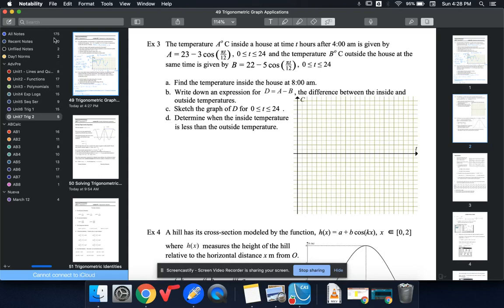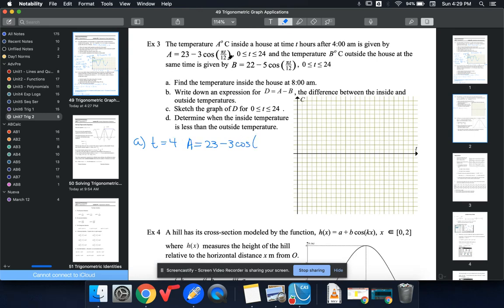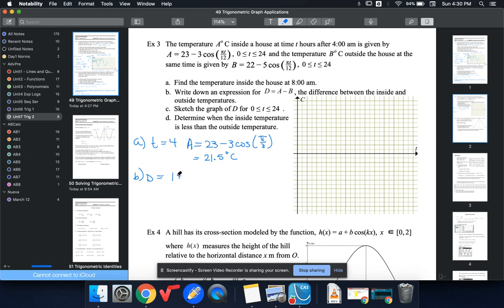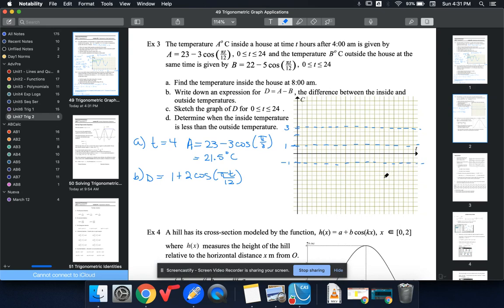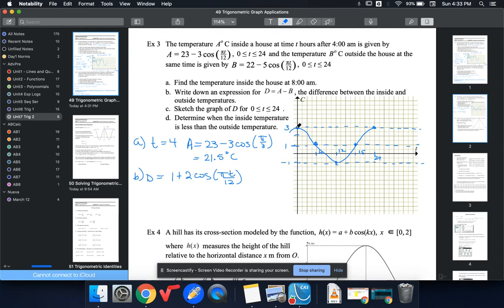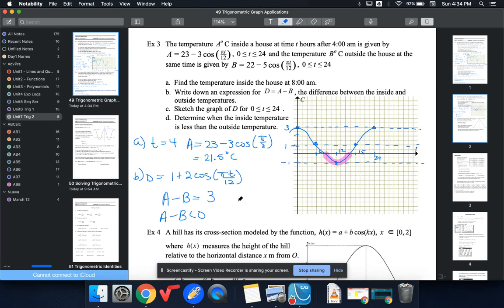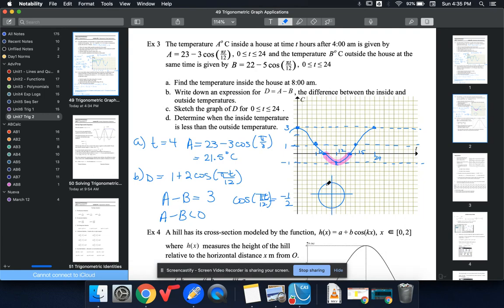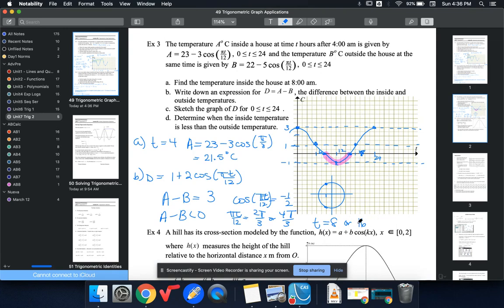AdvPre Lesson 49 Ex 3 Temperatures